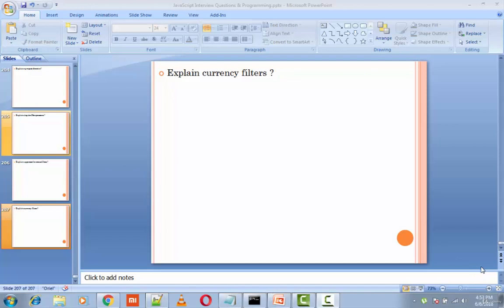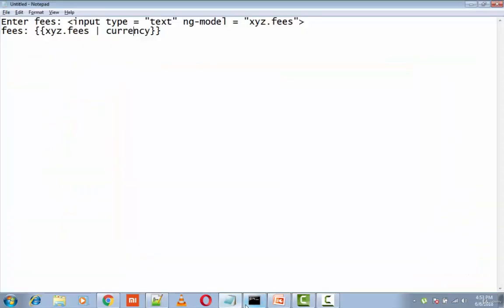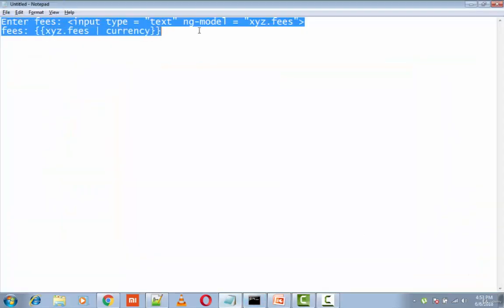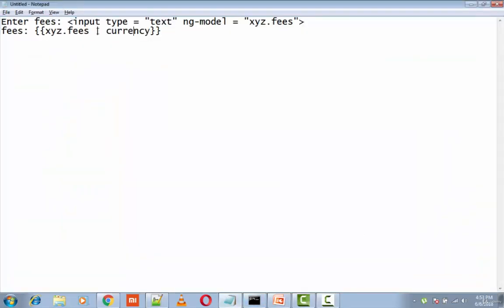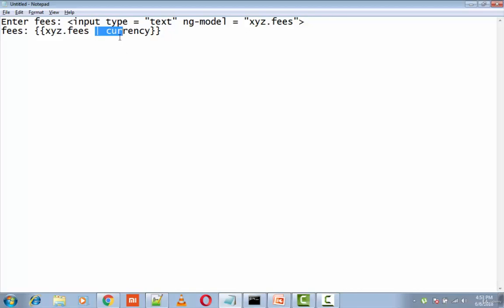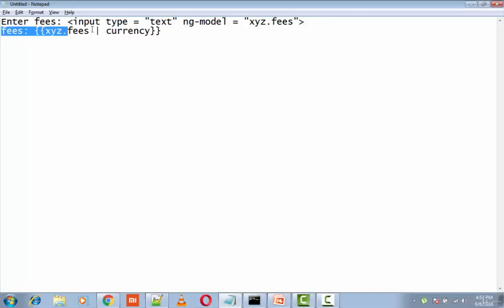24 explain currency filter